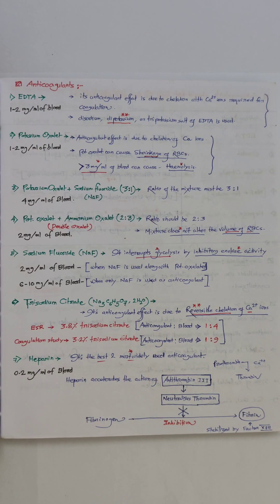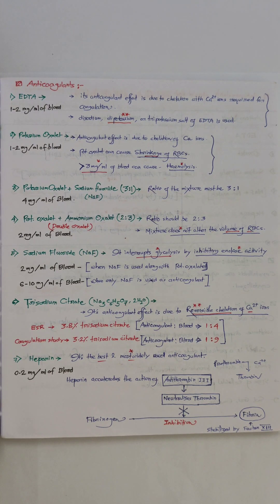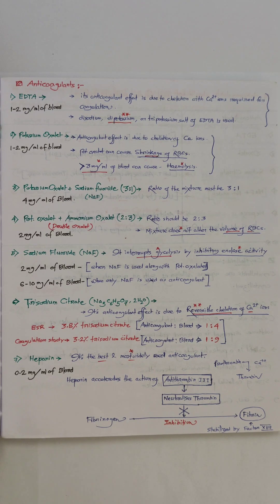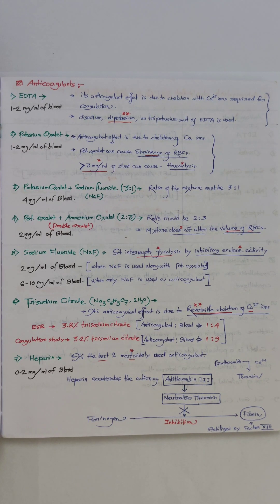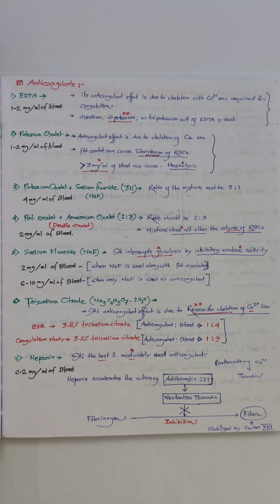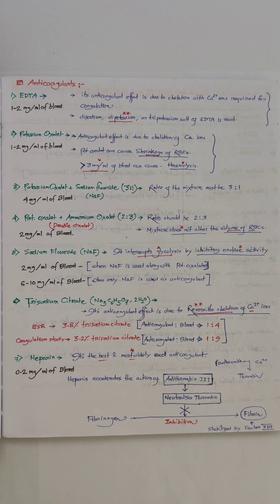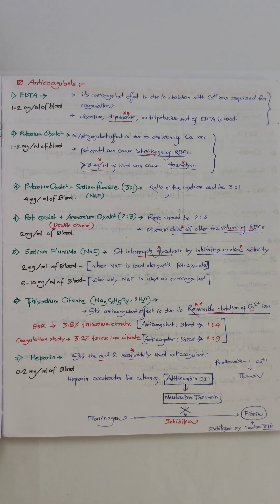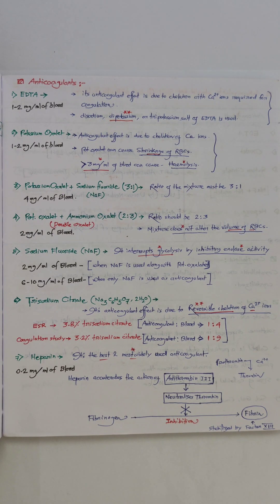Topic Anticoagulants- Part 1 Youtube mlt ultimate mlt youtube viral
coagulation pathway
how Anticoagulants acts
describe different types of anticoagulants
ULTIMATE MLT
ultimate mlt